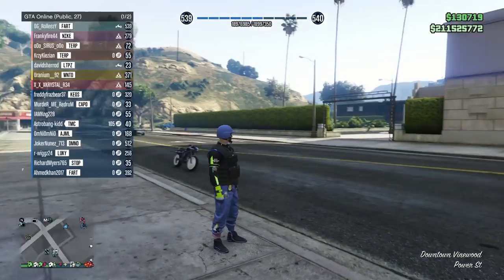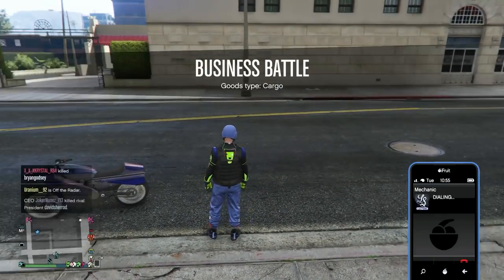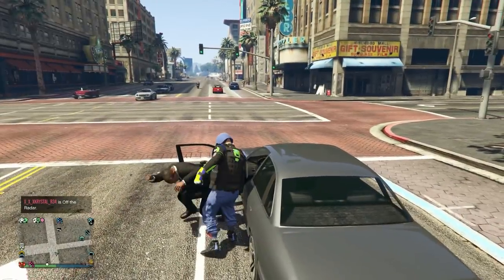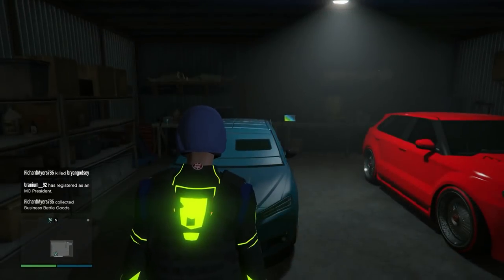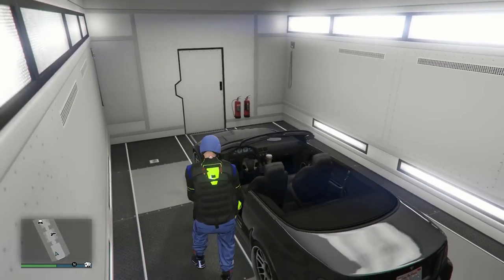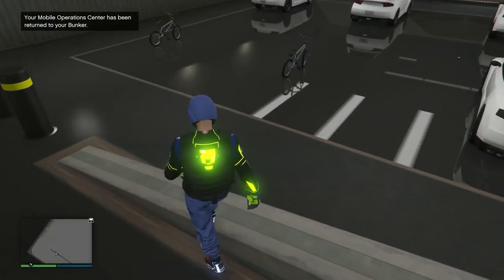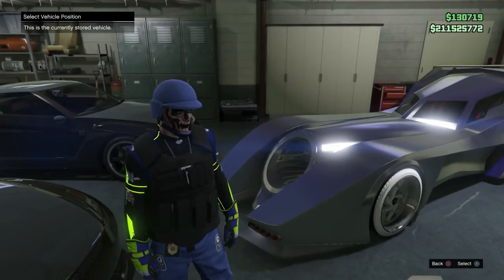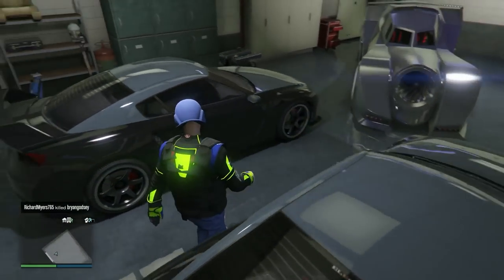*NEW*SOLO*STORE PLANES & BMX IN NIGHT CLUB*SOLO MONEY GLITCH PREP*EASY GLITCH*GTA 5 ONLINE 1.44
THIS NEW GLITCH WILL ALLOW YOU TO STORE ANY VEHICLE IN A CAR SLOT. ALONG WITH THAT, I WILL SHOW YOU HOW TO PREPARE FOR MY NEXT VIDEO WHICH IS A SOLO MONEY GLITCH USING BMX BIKES. ENJOY!

QUESTIONS?? REQUESTS?!?

FOUNDERS
NHJYYS